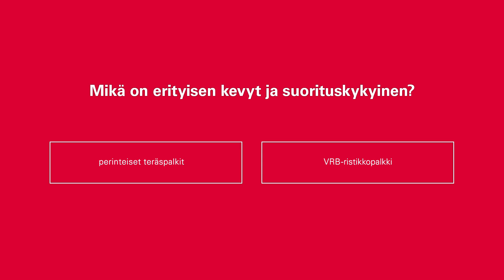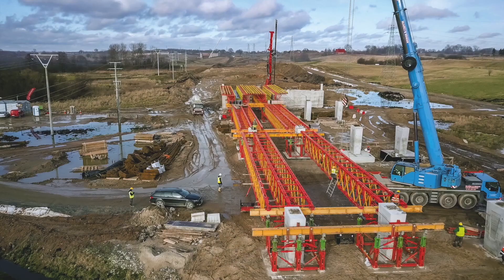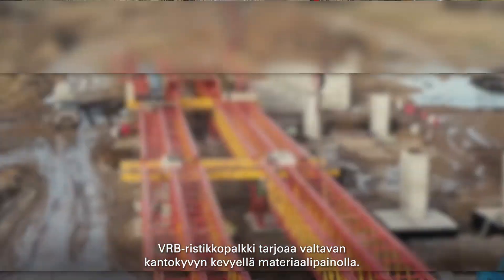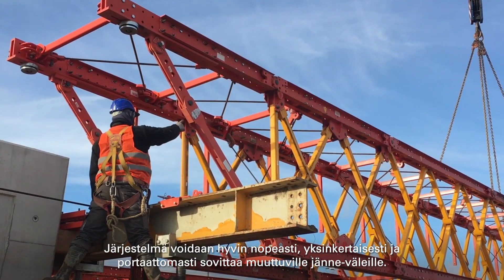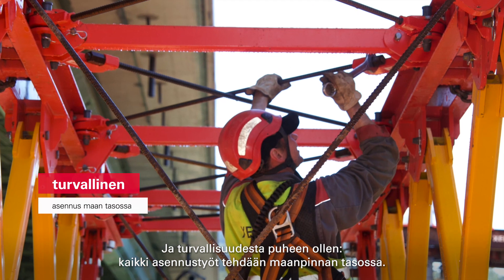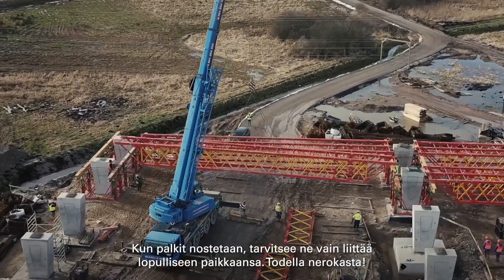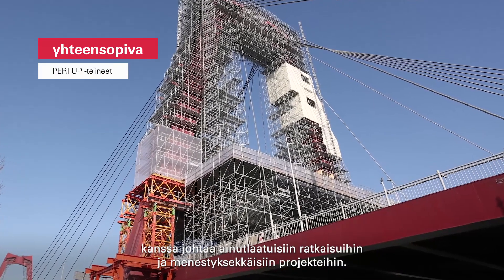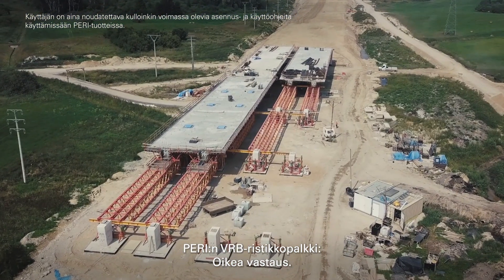TUOTE | PERI VRB ristikkopalkki (FI)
PERI: VRB-ristikkopalkki: 3000 kNm: kuormituskapasiteetin ristikkopalkkijärjestelmä, kevyt ja erittäin suorituskykyinen.